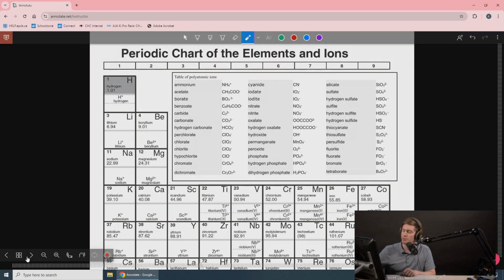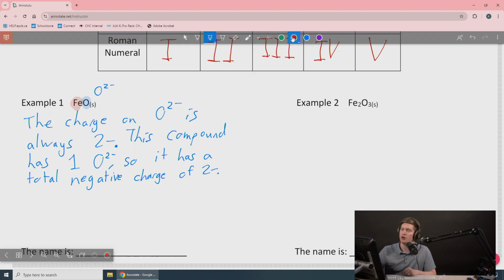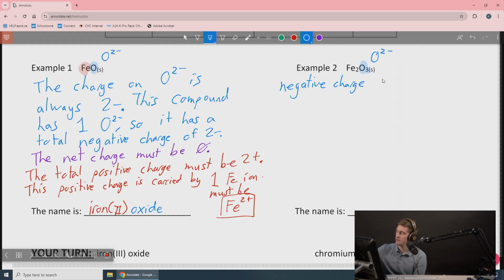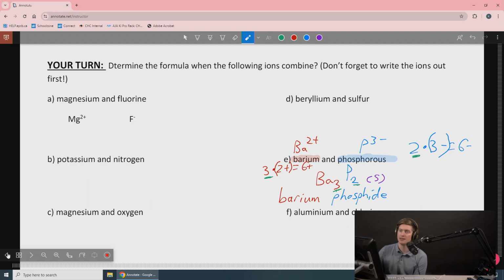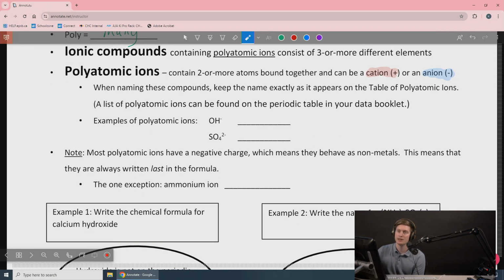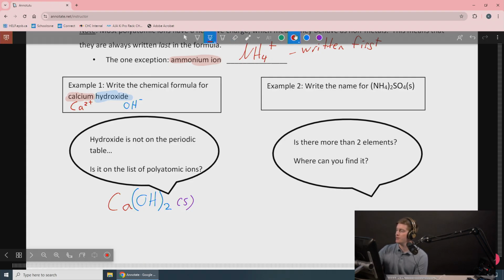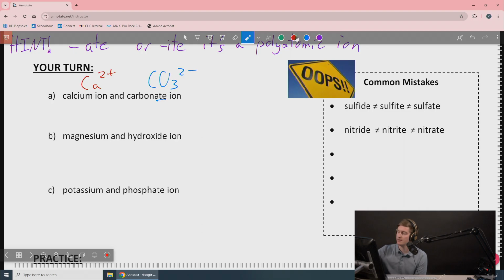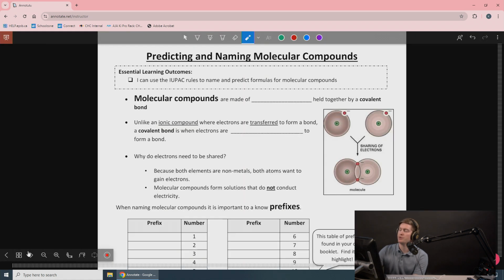Science 10 CHC Chemistry - Lesson 11: Ionic compounds with multivalent metals and polyatomic ions